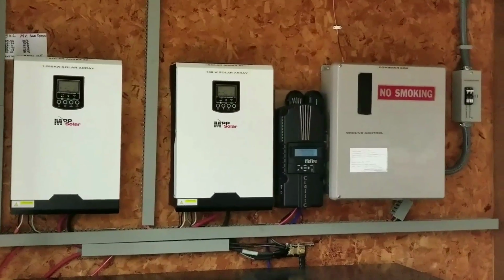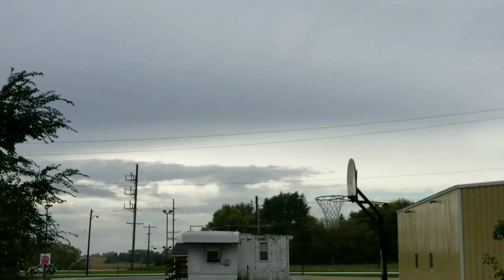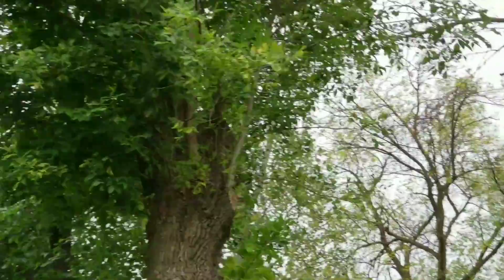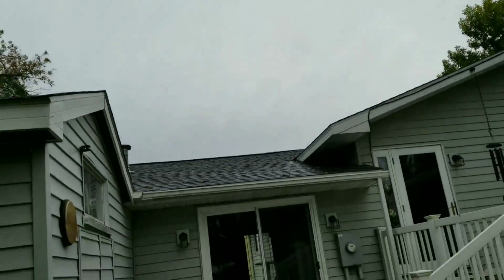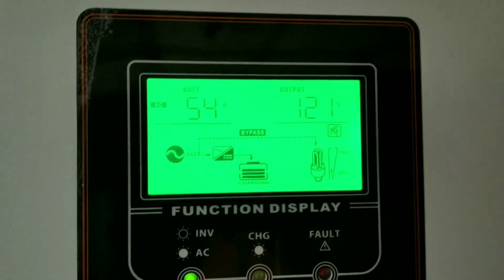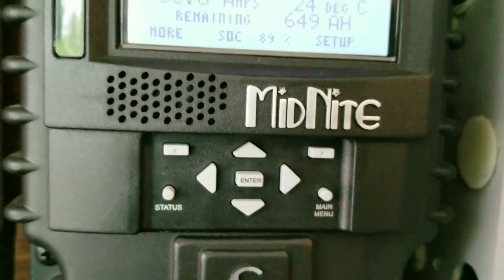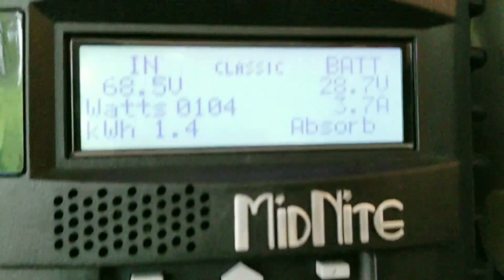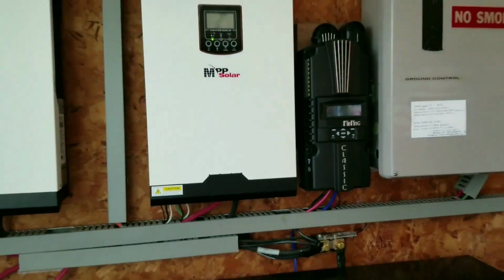SOLAR HYBRID INVERTER REVIEW - PIP 2424 MPP Inverter with Battery backup